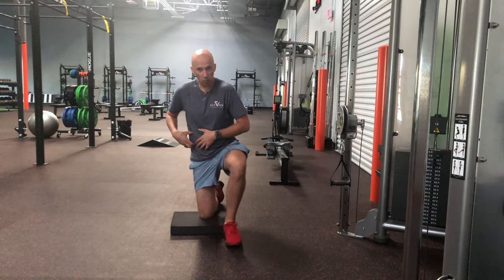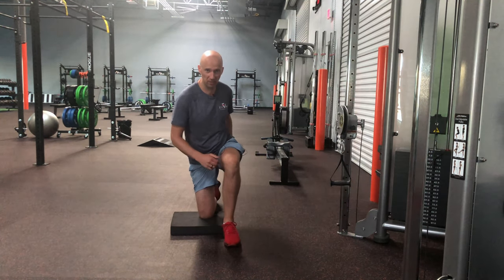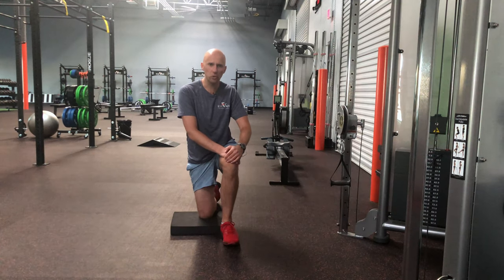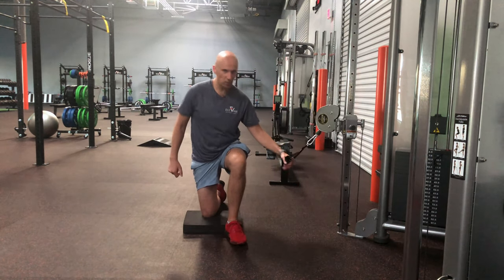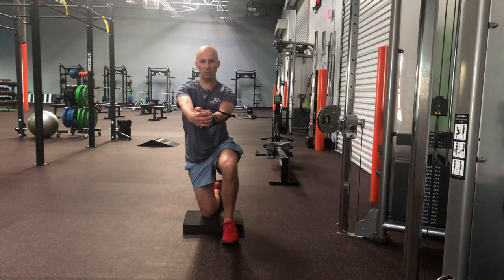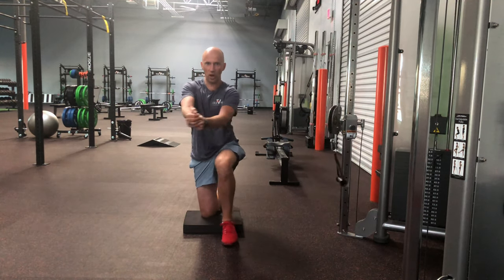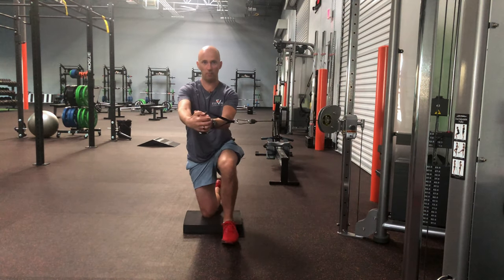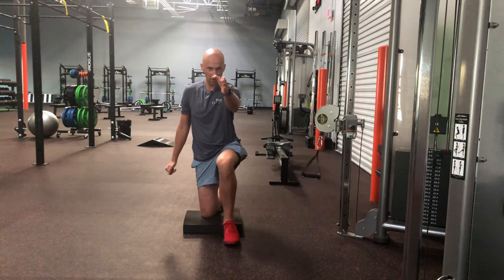Half Kneeling Pallof Catch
A great move to work on your rotational core skills.

Indications
- Narrow infrasternal angle
- Reduced trunk rotation
- Limited knee to chest test.

Want to work with me?